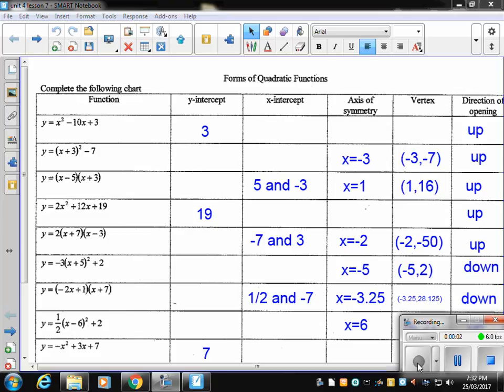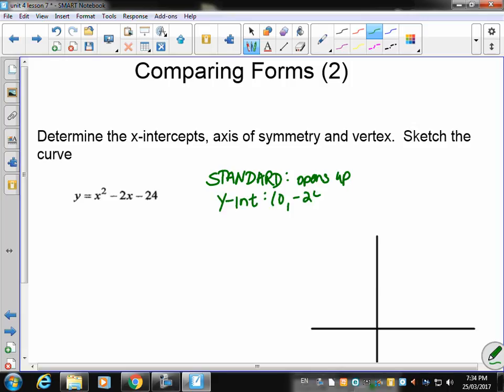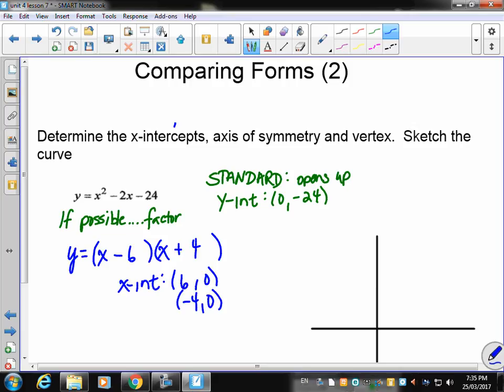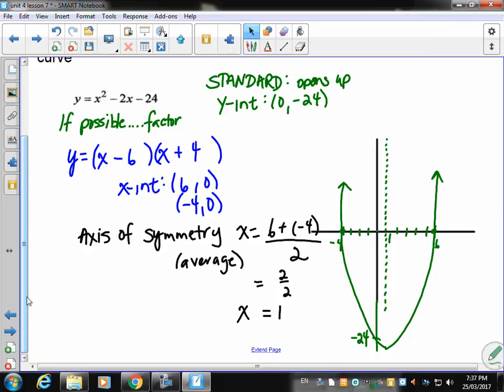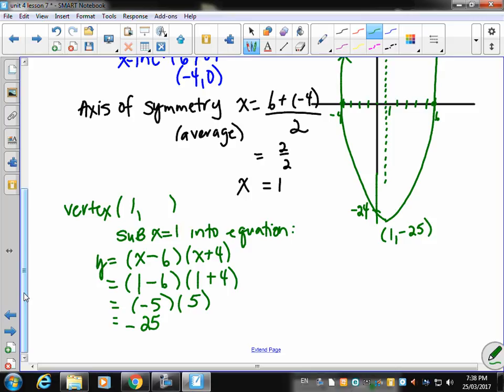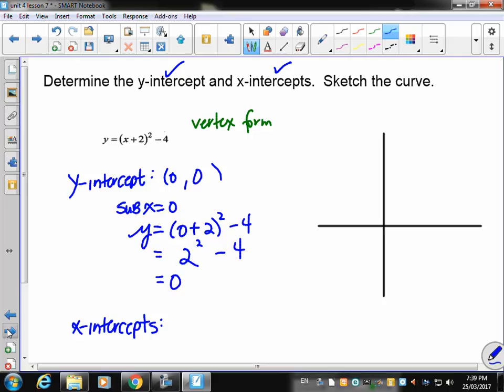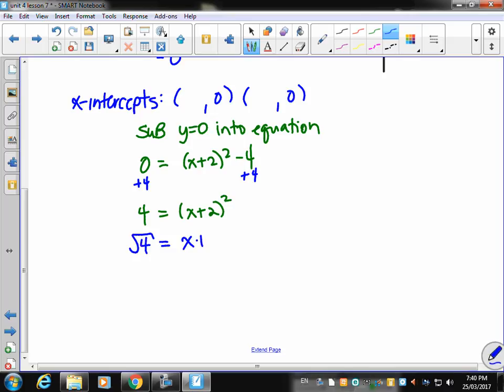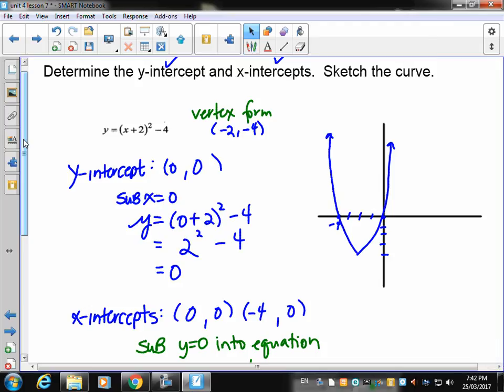3M unit4 lesson7